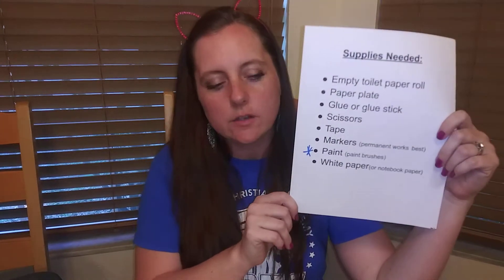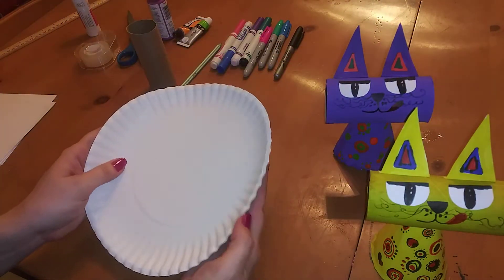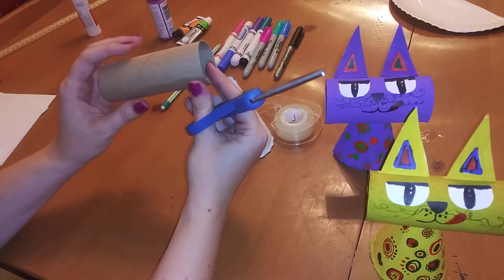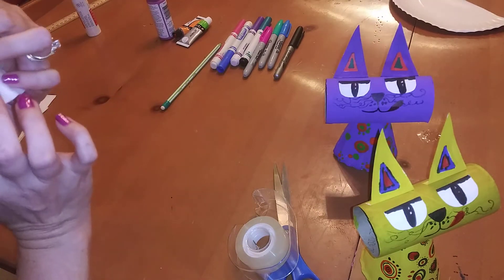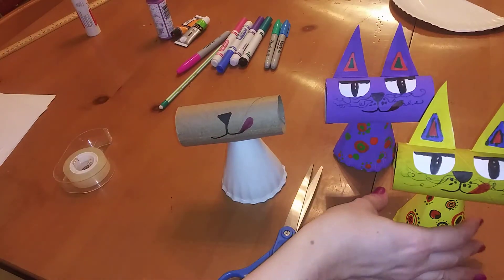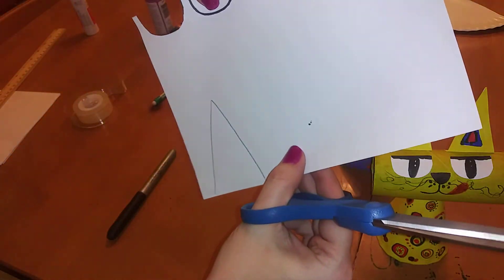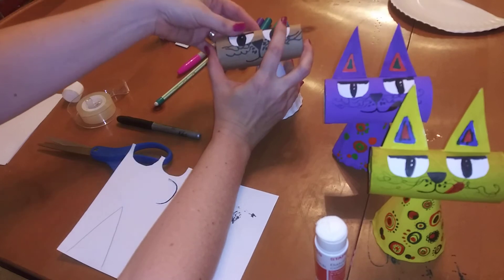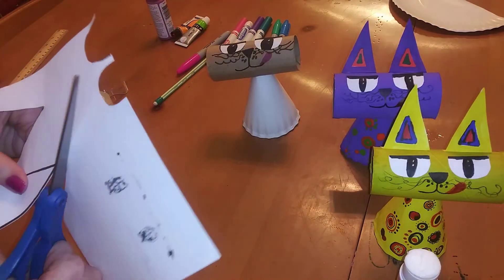Cool Cats!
Make a cool cat with me using just a few supplies from around your home.